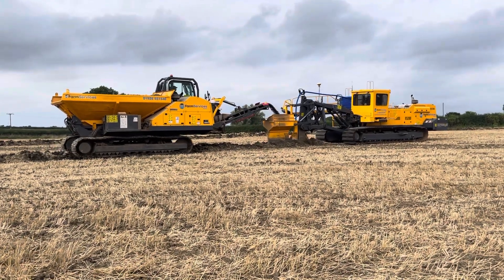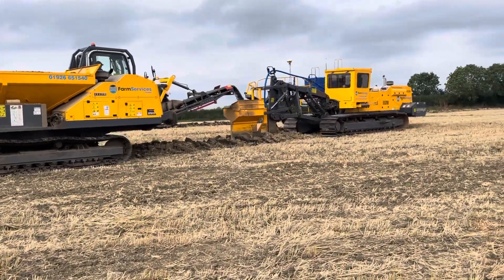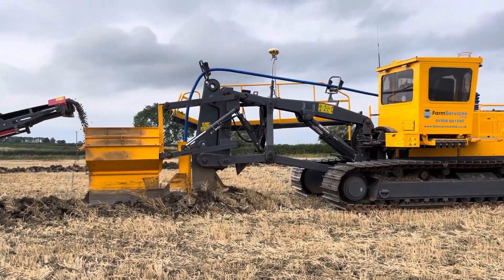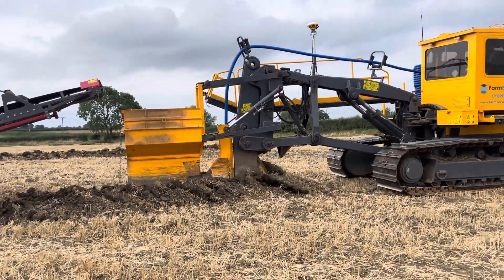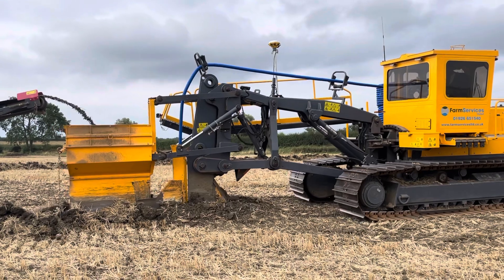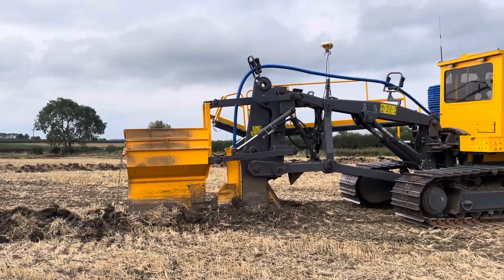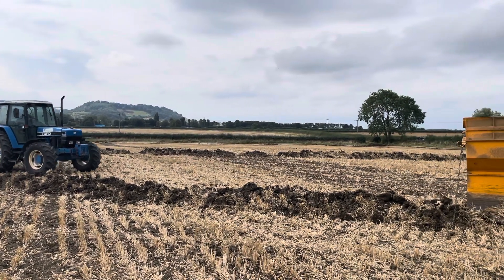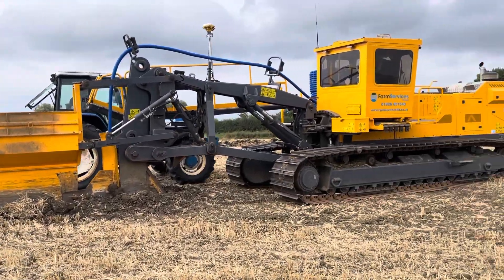Land Drains Going In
Farm Services LTD are replacing some land drains on our heavier fields. These were previously drained in the late 1970’s and have silted up causing the fields to become wetter over the last couple of years. The drains are going on 600mm deep with 15m spacing sun a herringbone formation to drain the field. Porous backfill is being added at the same time to a depth of 300mm.